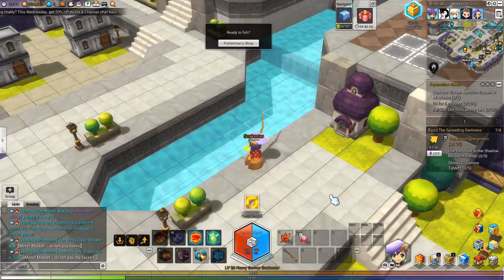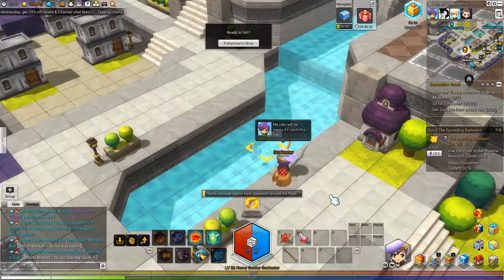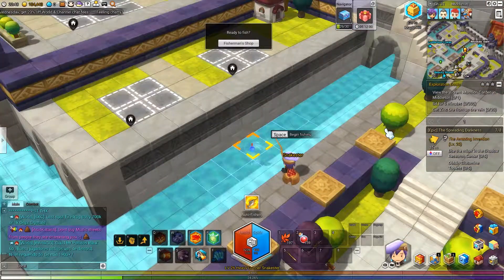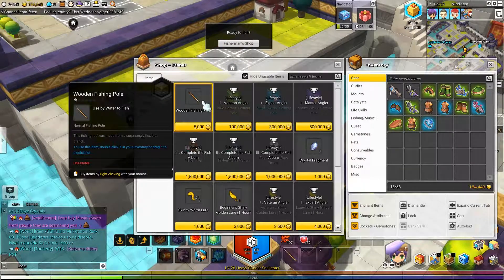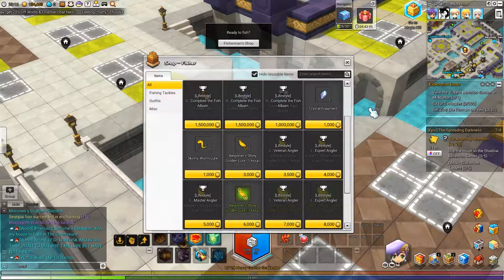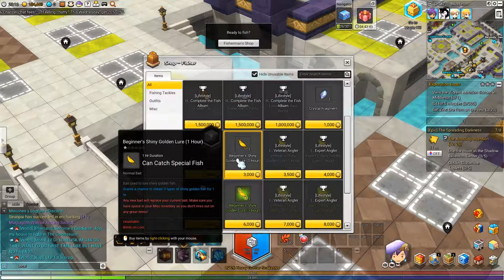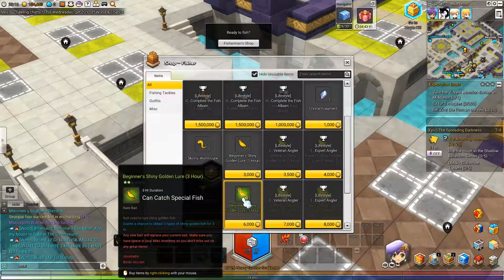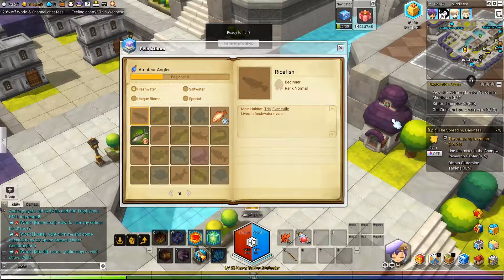How to Fish in MapleStory 2!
Learn how to fish in MapleStory 2 and how to make some money while doing it too! Learn even more information about fishing at Slyther Games below: